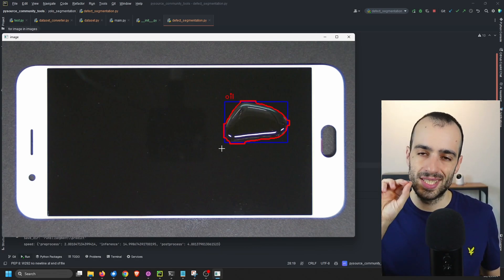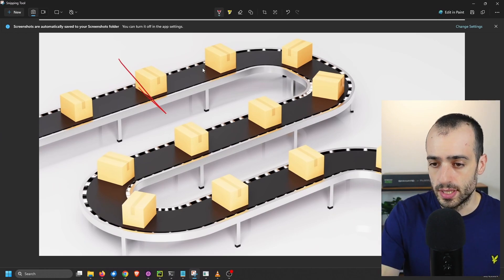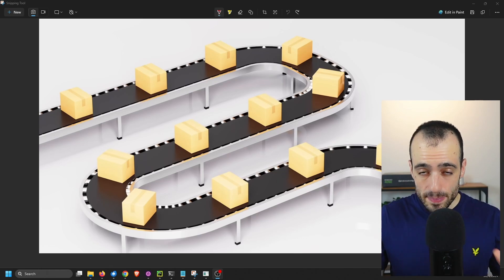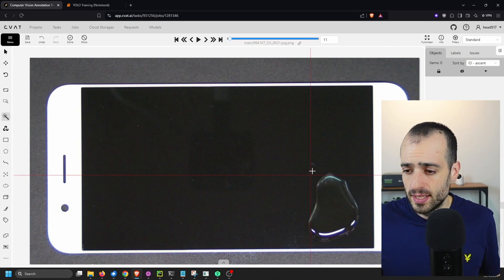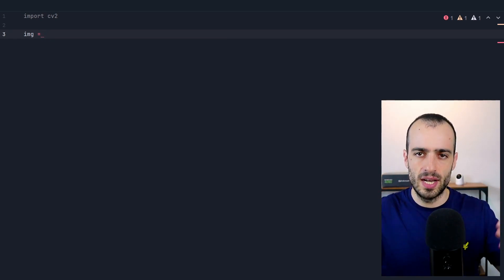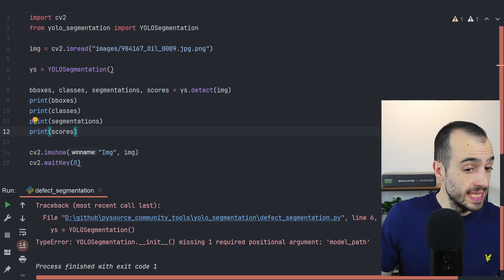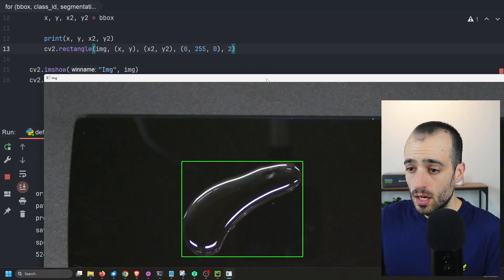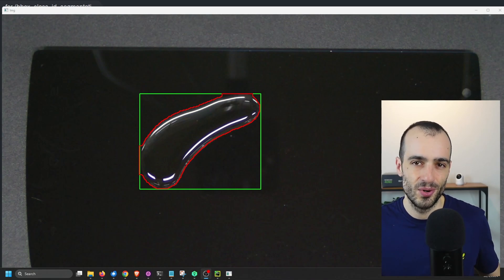Build a simple visual inspection system with Python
Build a visual inspection system to identify defects.

Dataset Used:
@inproceedings{zhang2022fdsnet,
  title={FDSNeT: An Accurate Real-Time Surface Defect Segmentation Network},
  author={Zhang, Jian and Ding, Runwei and Ban, Miaoju and Guo, Tianyu},
  booktitle={ICASSP 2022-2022 IEEE International Conference on Acoustics, Speech and Signal Processing (ICASSP)},
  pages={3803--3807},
  year={2022},
  organization={IEEE}